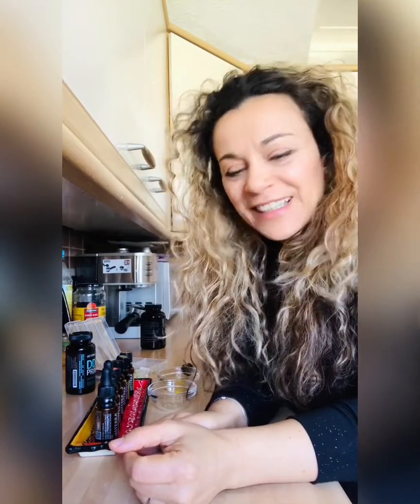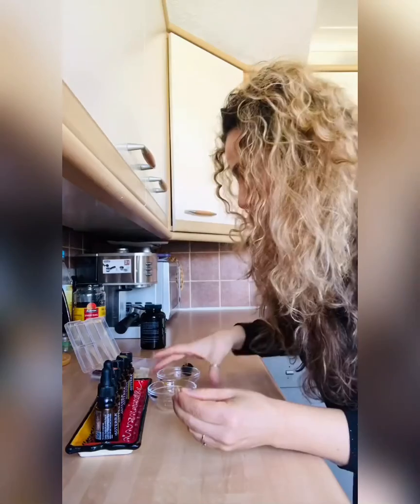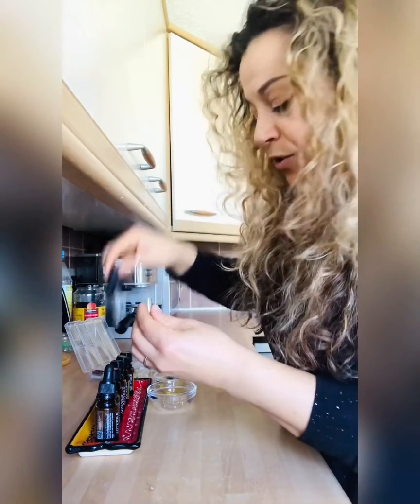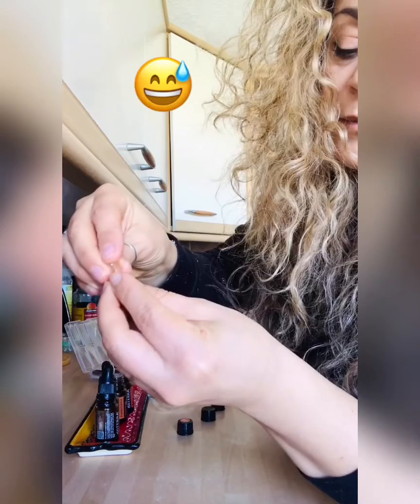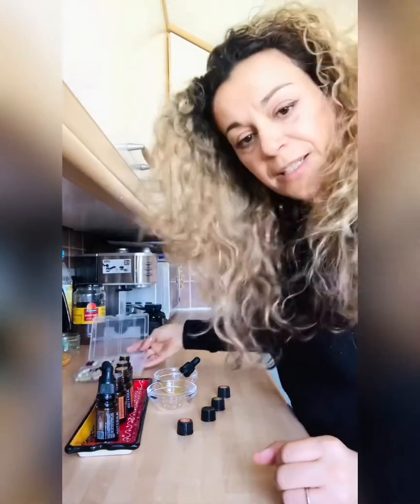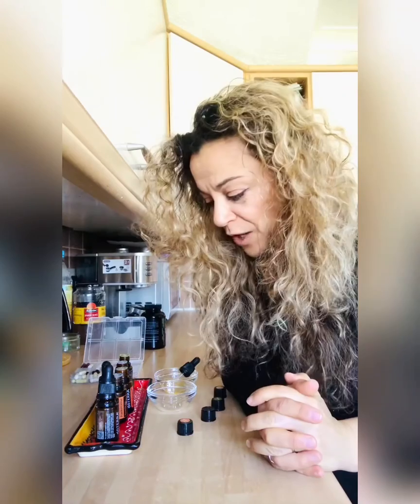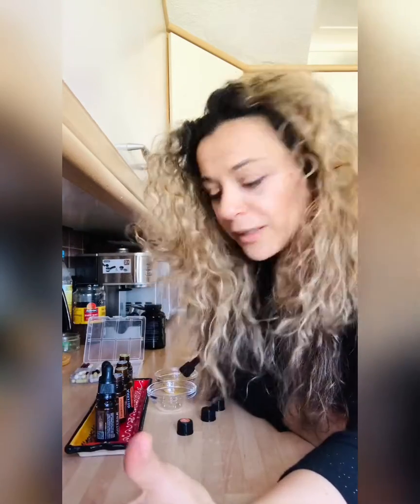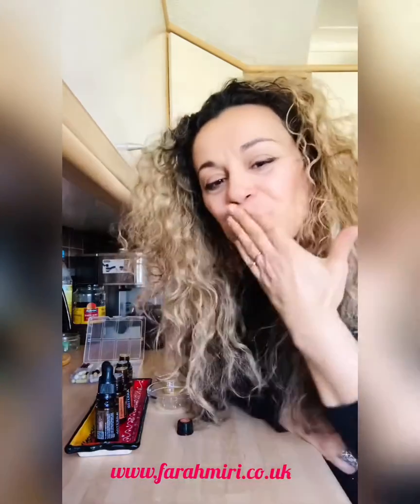Deep Immune Boost with Essential Oils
Great way to support your Immune System with plant power! A selection of powerful essential oils to help you support your immune system to the deeper cellular level